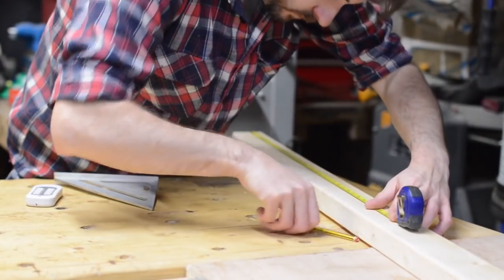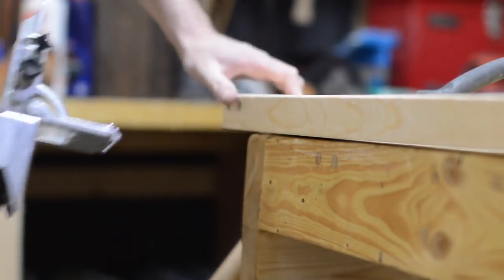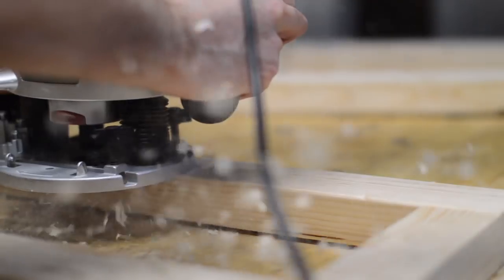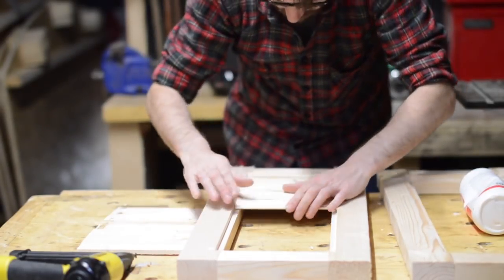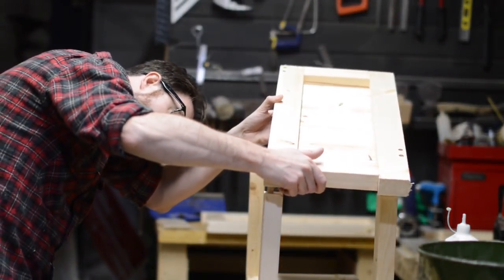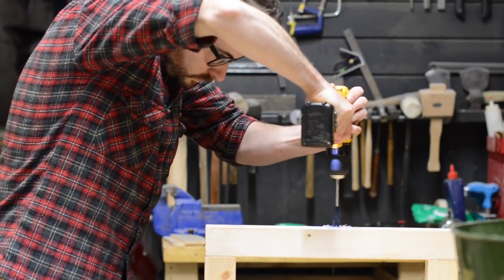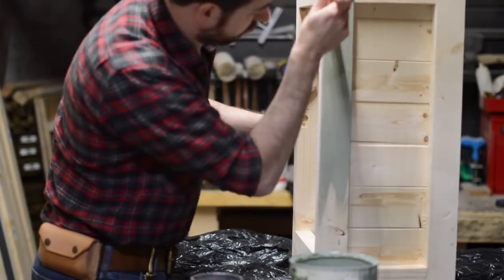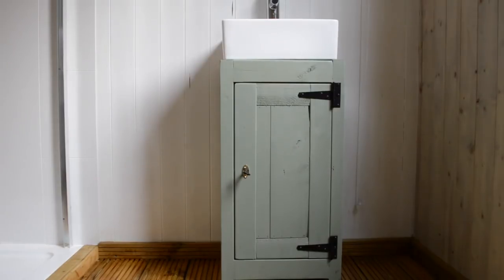Sink Vanity Unit / Stand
I have been asked to make another shepherds hut and need to make some sink vanity unit for it.